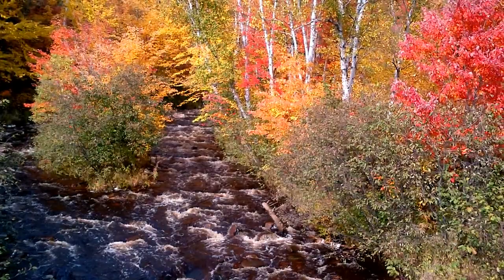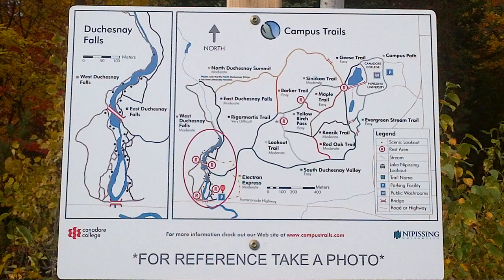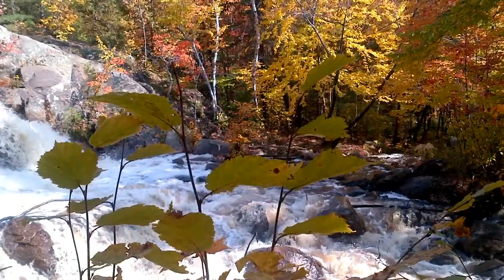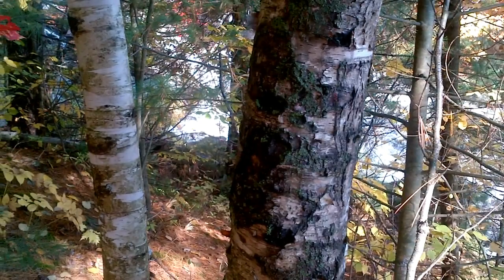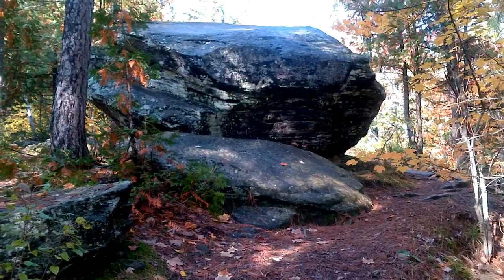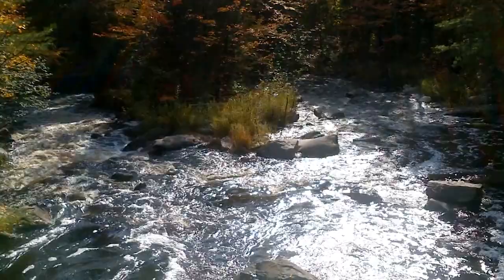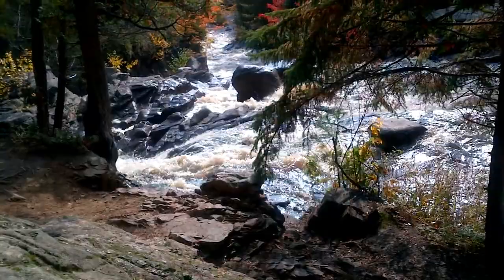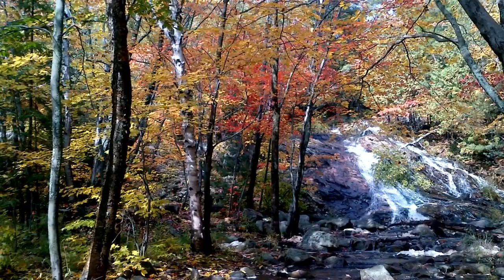Duchesnay Falls in North Bay, Ontario - Life with Steve and Shannon Anderson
Need a mini stay-cation? Come and "take a walk" with me...

If you ever have a chance to visit Duchesnay Falls in North Bay, Ontario, it is definitely worth it!  I'll take you on a bit of a tour - my first visit ever, and I've lived in this area for over 25 years.  :)

                                       recorded under Shannon's maiden name of
                                       B. Shannon Ross.

If you would like to hear more/own your own piece of our music,
🎶 We are more than delighted to tell you that our album Renaissance and our songs are on CD Baby and available for download at:

You can also find them on iTunes, Amazon and Spotify!   🎶

If you have enjoyed this video at all, please SHARE it with others.  - and be sure to CLICK ON THE BELL to have notices of more of our videos come to your inbox. Blessings!  :)

Steve and Shannon Anderson... music after God's own heart.